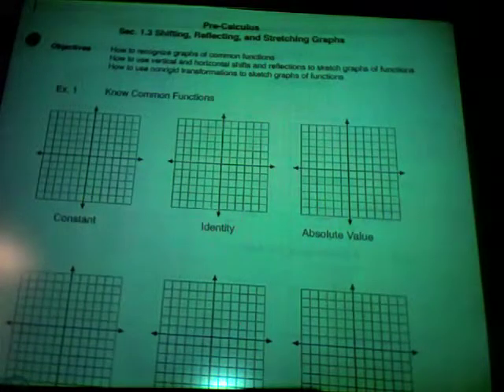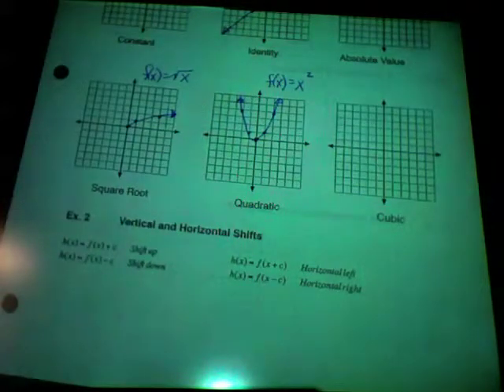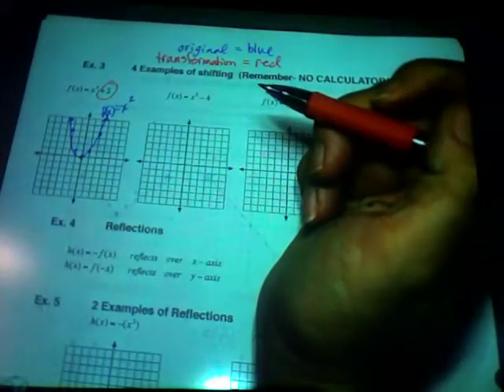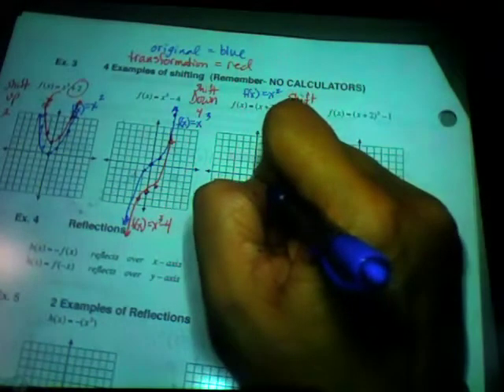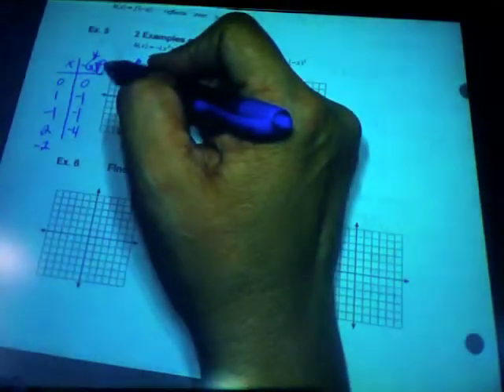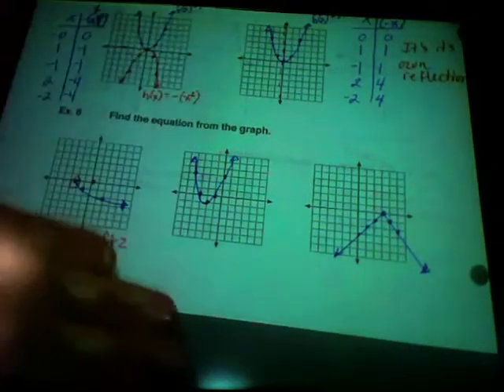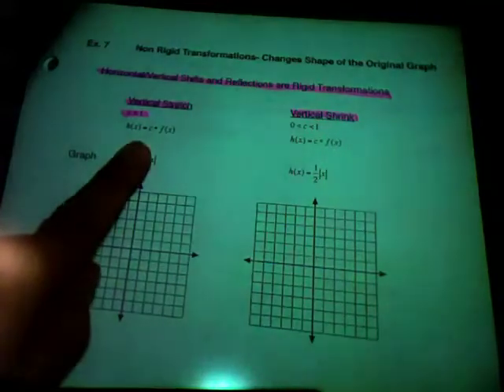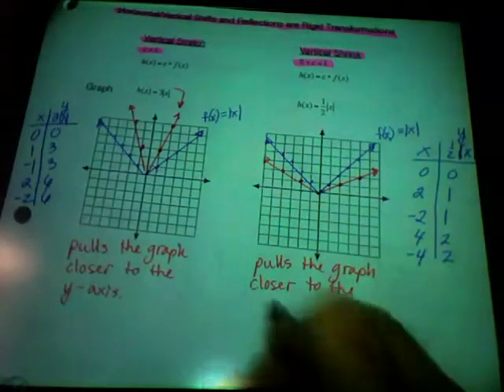PC Lesson 1-3